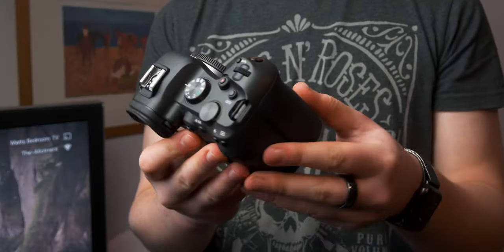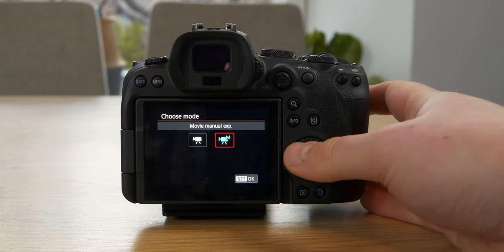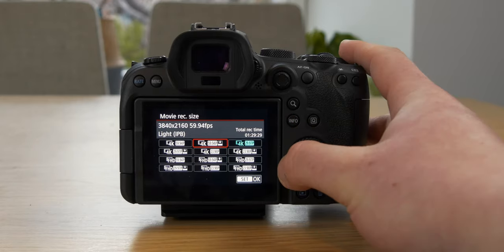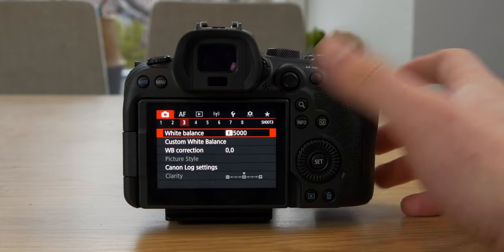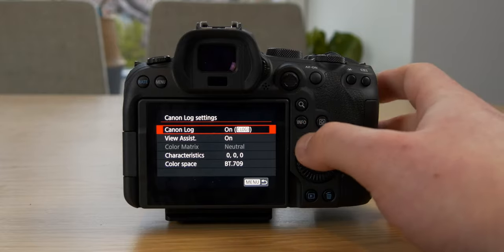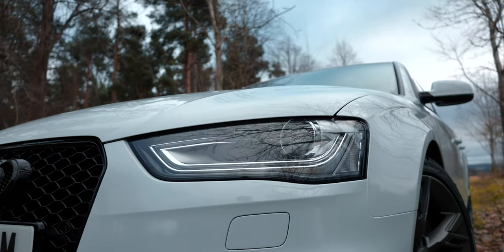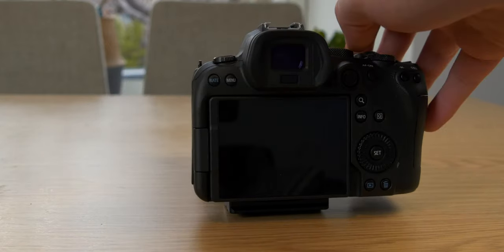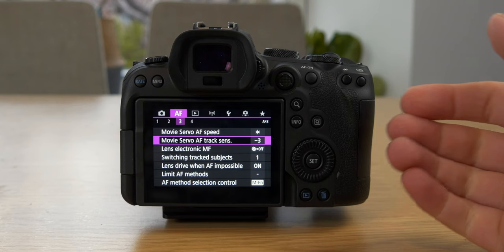BEST EOS Canon R6 Video + Auto Focus Settings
In todays video we take a look at some of the camera settings I use for video on the Canon R6. I use these settings fro creating my own videos across both my channels and they are super crucial in helping me capture shots for efficiently and effectively.